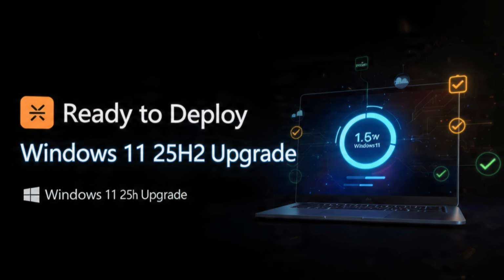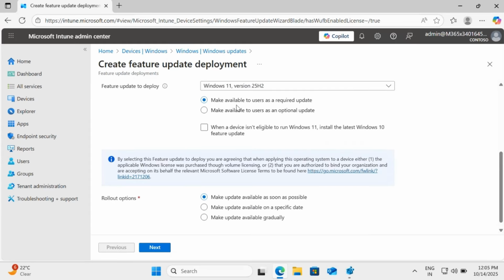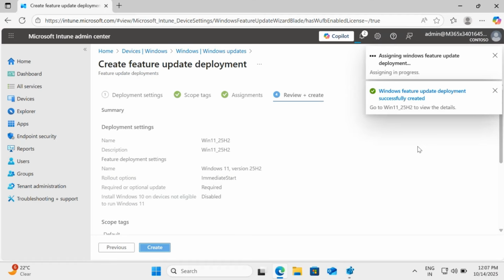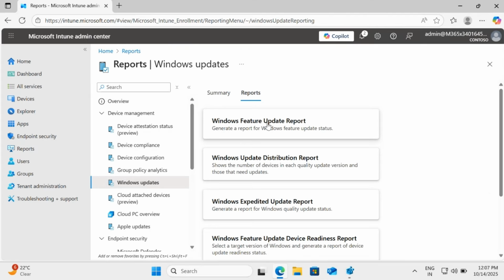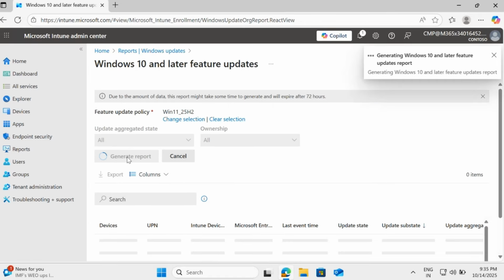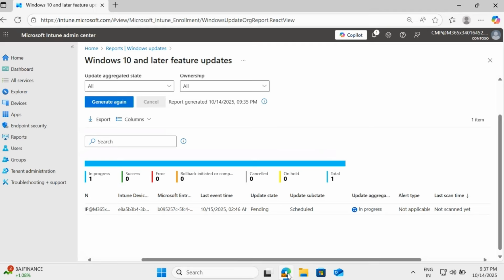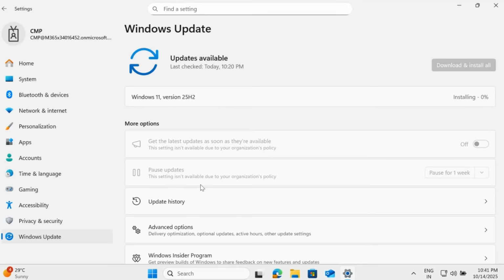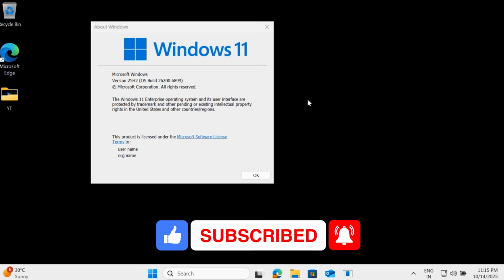Windows 11 25H2 via Intune Feature Updates | Enterprise Deployment Strategy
📚Upgrade to Windows 11 25H2 using Intune | Intune: Upgrade to Windows 11 25H2 (Step-by-Step Guide) | Upgrade to Windows 11 25H2 from Windows 10 or Windows 11 24H2  | Deploy Windows 11 25H2 with Intune Feature Update Policy

In this video, I will show you how to upgrade your devices to Windows 11 25H2 using Microsoft Intune — step-by-step!
You’ll learn how to deploy the Windows 11 25H2 feature update, configure Intune policies, and manage Windows upgrades efficiently using Microsoft Intune